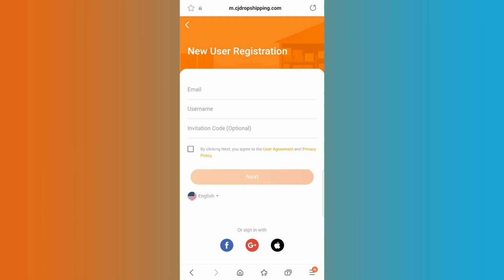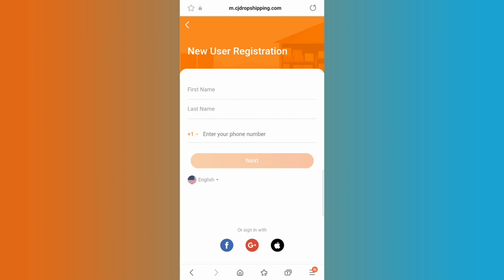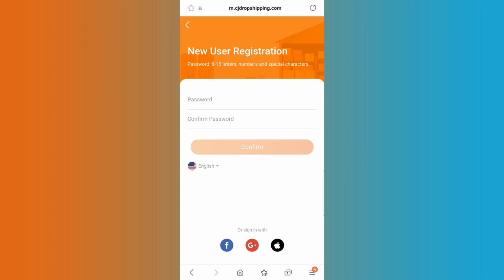How to Make Account on CjDropshipping | Easy Tutorial 2022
Learn How to Make Account on Cjdropshipping. It is really easy to do and learn to do it in just a few minutes by following this super helpful tutorial.